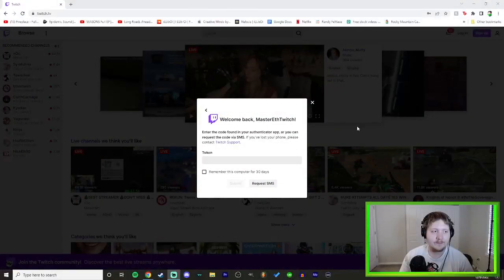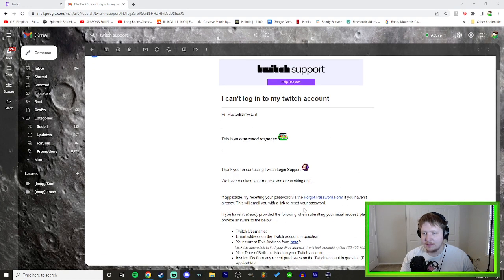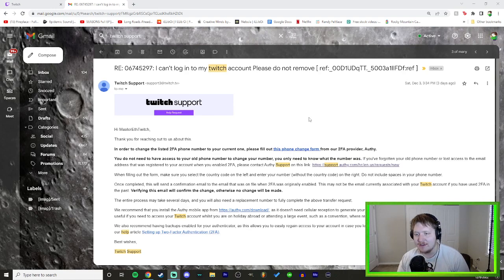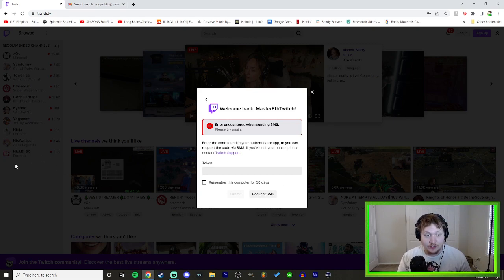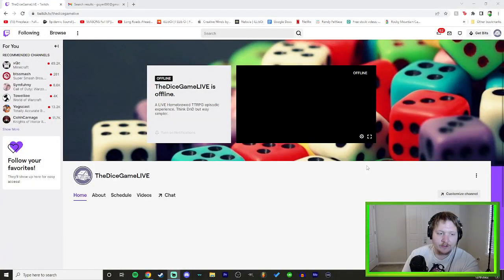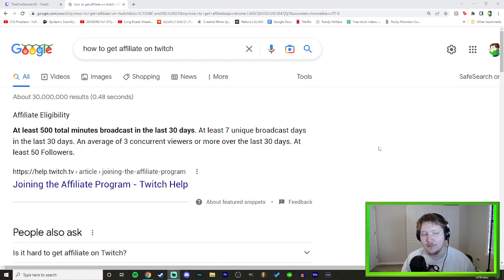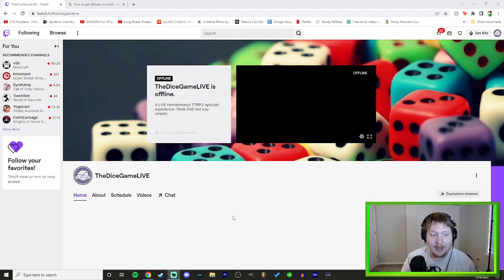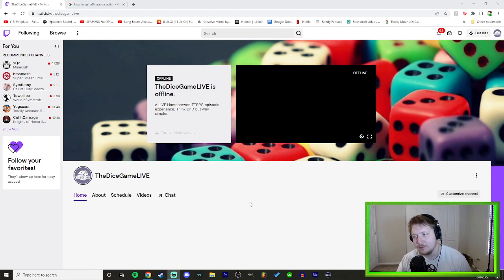How I Lost My Twitch Account, Twitch Affiliate, and Channel Points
i hate my life